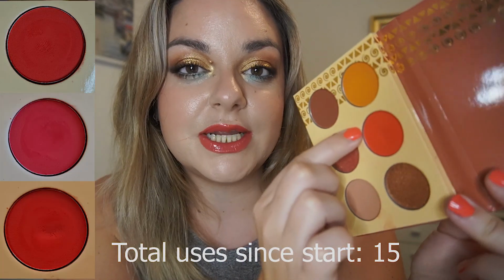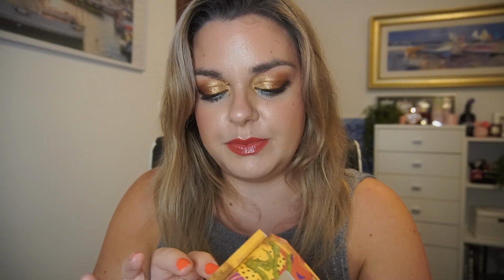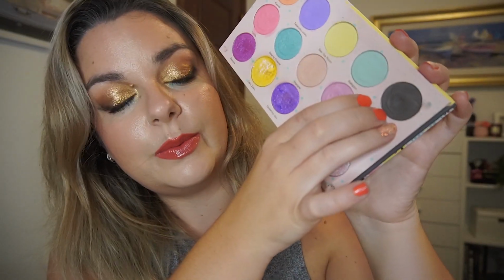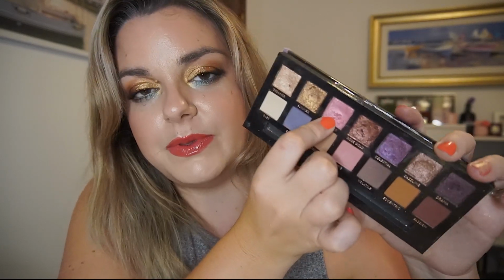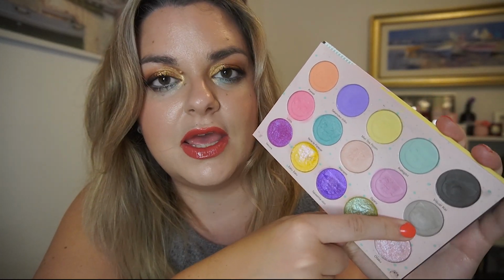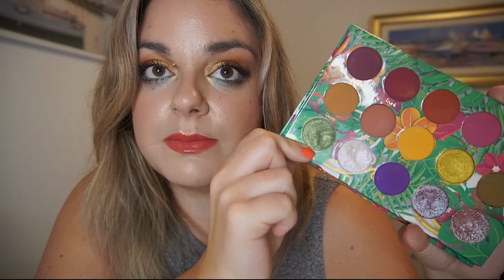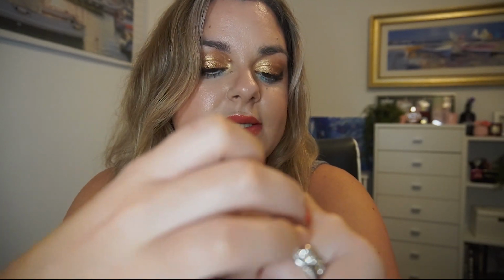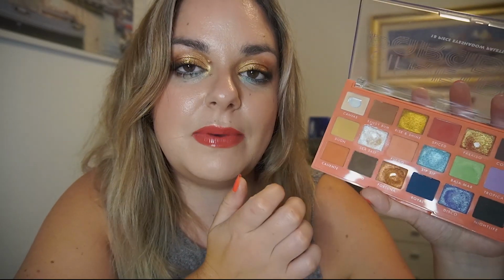ZODIAC PANNER - i got more pans!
Hi everyone! This is my 4th update to Caena's project pan - Zodiac Panner, in collab with Pantastic Ladies! Caena's channel is listed here, please check her out!

I've selected 12 eyeshadows to correspond to the 12 star signs and will be doing this rolling style.